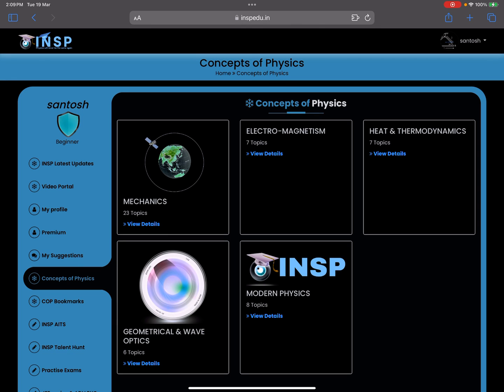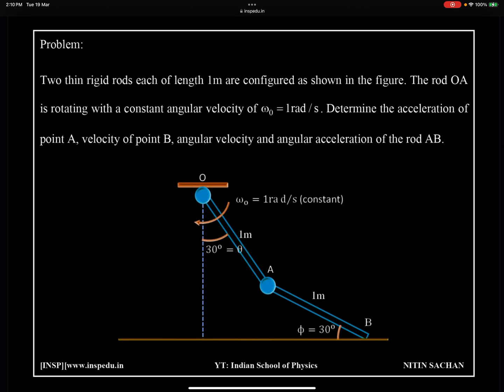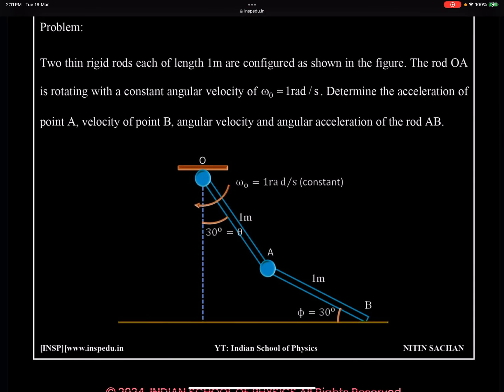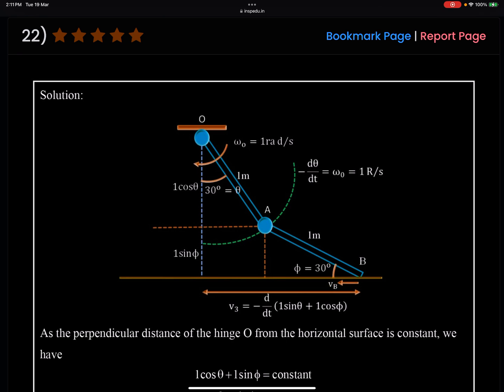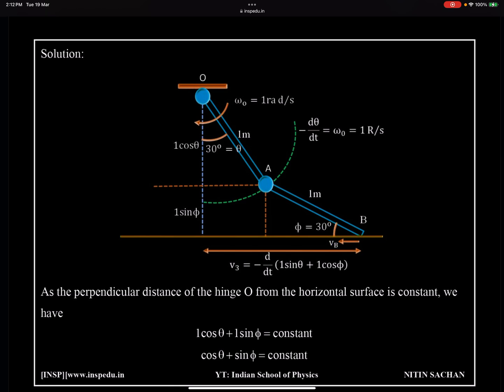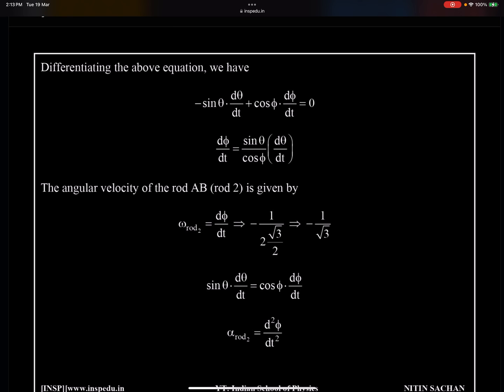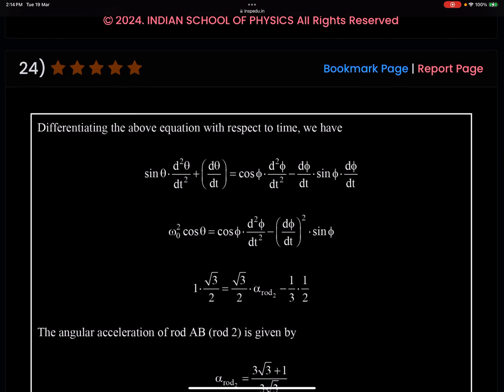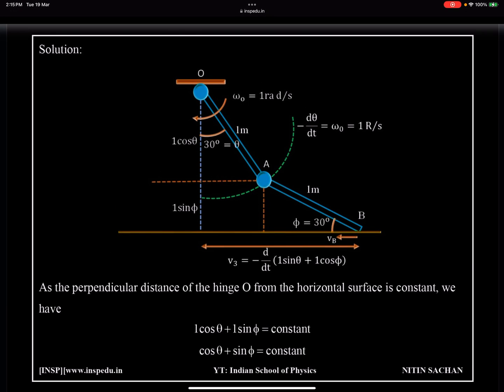[ JEE ADVANCED ] UNIQUE APPROACH FOR CONSTRAINTS RELATIONS IN PHYSICS BEYOND TRADITIONAL APPROACH